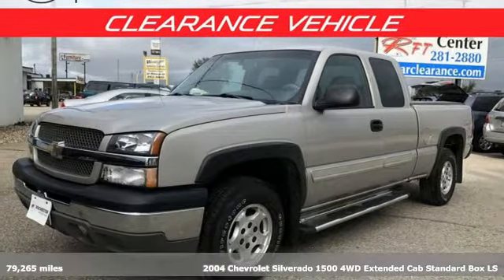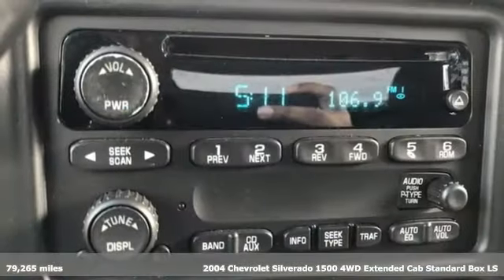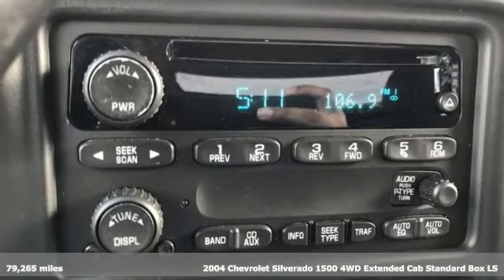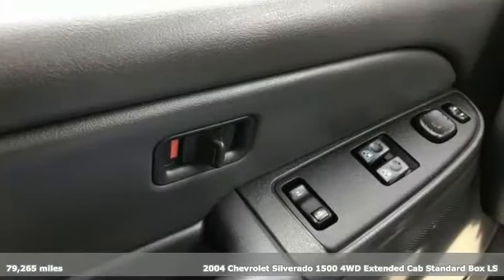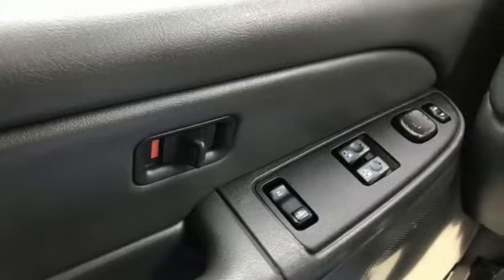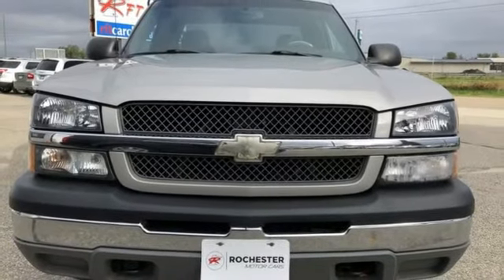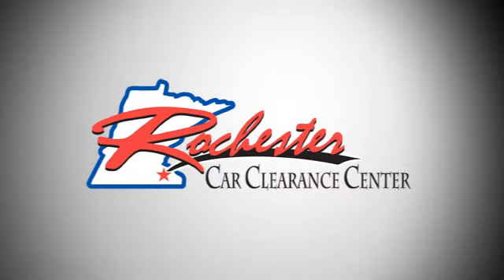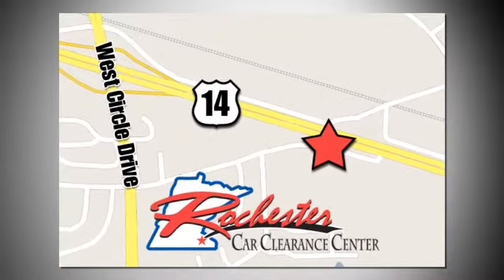2004 Chevrolet Silverado 1500 Rochester Winona, MN FB188190 - SOLD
Year: 2004
Make: Chevrolet
Model: Silverado 1500
Engine: Vortec 5.3L V8 SFI
Transmission: 4-Speed Automatic with Overdrive
Color: Silver
Mileage: 79265
Stock #: FB188190
VIN: 1GCEK19T74E190343

Tune-Ups
Transmission Service
Brake Service
Performance Parts
Factory Wheels

Address:
2980 HWY 14